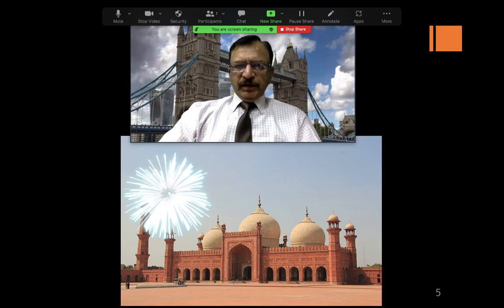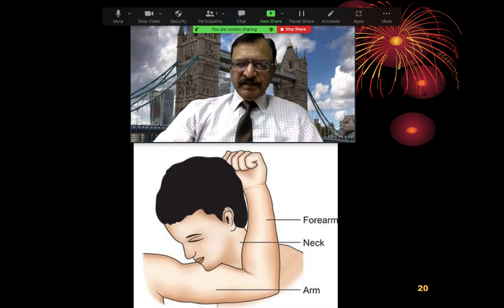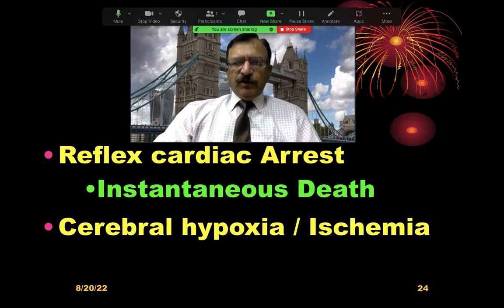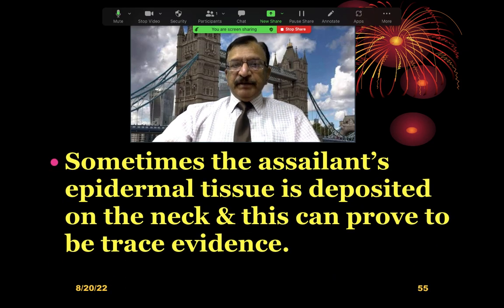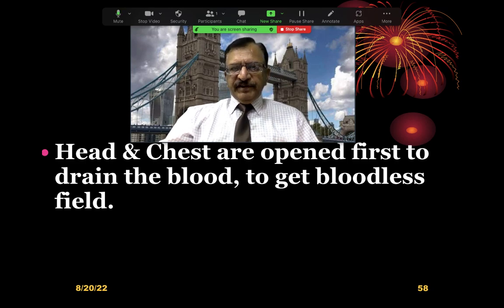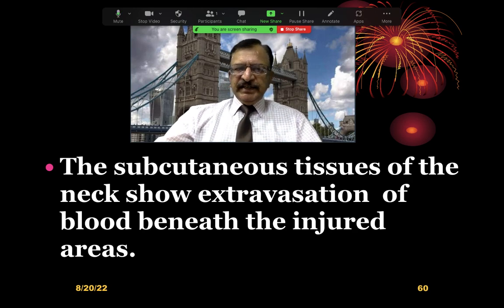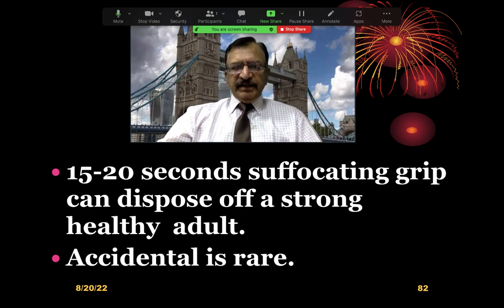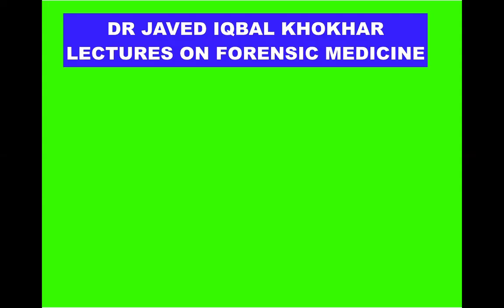1. SERIES-1 (THROTTLING) MANUAL STRANGULATION, MODE OF DEATH, AUTOPSY FINDINGS, ML ISSUES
MANUAL STRANGULATION

THROTTLING
Manual Strangulation, also known as throttling, is a type of asphyxial death.
It is also called as Manual Strangulation.
Where the Assailant uses his hand to encircle and compress the front and side of the neck
So it is constriction of the neck of a person by another person with one or both hands.
It is a common method of homicide, most often encountered when the physical size and the strength of the assailant exceeds that of victim.
Compression of neck of the victim in the bend of elbow applying to the neck is called Mugging.
MUGGING
Sometimes the foot or knee is used to apply constricting force.
Mechanism of Death
Hypoxic hypoxia
When fatal period is 2 minutes or more
Reflex cardiac Arrest
Instantaneous Death
Cerebral hypoxia / Ischemia
Mechanism of Death
Hypoxic hypoxia

Mechanism of Death
Reflex cardiac Arrest
Instantaneous Death
Cerebral hypoxia / Ischemia

Autopsy Findings
These are be divided into,
      1. External Findings
      2. Injuries On The Neck
      3. Internal findings
1. EXTERNAL FINDINGS;
In Deaths due to Reflex Cardiac Arrest, there will be NO positive finding related to asphyxia.
External injuries depend on the method of  Throttling & Resistance offered by the Victim.
Application of force may be one hand, both hands or fore-arm.
The external signs of asphyxia, will be apparent, like congestion, cyanosis, petechial haemorrhages.
The extent & pattern of these signs will depend upon the rate of the asphyxial process.
When the constricting force has been considerable, the signs will be well marked.
The tongue may be bruised, bitten by teeth & protruded.
There may be injuries  on the face, chest, etc.; indicating struggle.
The face & eyes may show multiple petechial haemorrhages.
2. Injuries On The Neck
The situation and extent of the bruised area on the neck will depend upon the relative position of the assailant & victim, the manner of grasping the neck and degree of pressure exercised upon throat.
The marks of bruising & ecchymosis are usually found on the  front and sides of neck, chiefly around larynx and above it.
Injuries On The Neck……
The soft tissues of the neck are compressed & forced upward backwards against the cervical vertebrae.
When force is applied with one hand from the front of the victim, superficial bruises & concentric abrasions due to finger nails are present.
When one hand is used, then obliquely directed multiple bruises (Penny Bruises) are observed,
multiple on one side due to finger pads or finger tips & single larger bruise on other side of  the thumb.
Commonly known as PENNY BRUISES.
The term “Six Penny” is used due to the shape of the bruise similar to Six Penny coin.
Rounded/Discoid shaped bruise consistent with manner of grasping.

If the assailant changes his hand or uses both hands, then multiple bruises are seen on both sides of neck.
The bruising caused by thumb is generally wider than that caused by fingers.
Similarly in addition to bruises, Crescentic Abrasions caused by Finger Nails are also seen. That caused by thumb nail is deeper  & wider.
Sometimes the assailant’s epidermal tissue is deposited on the neck & this can prove to be trace evidence.
If soft garments are in between the hands & neck, there will be no external injury.
Skin on the back of the neck is tough & there is little bruising.

3. Internal Injuries
The subcutaneous tissues of the neck show extravasation  of blood beneath the injured areas.
3. Internal Injuries
Head & Chest are opened first to drain the blood, to get bloodless field.
Neck should be opened in V-Shape incision & careful dissection layer by layer should be done.
In usual case, where the constricting force has been considerable, the signs of asphyxia will be well marked.
Fracture of hyoid bone & laryngeal cartilages may be present above the age of 40.
The fracture is in the region of greater cornue, at the junction of outer 2/3 and inner 1/3,

which is due to squeezing process, the broken fragments are displaced inwards.

Direct Lateral   Compression
Medico-legal Aspects
The most important medico-legal issues in throttling are that,
    1. Whether death was due to Throttling
    2. Whether it was Suicidal, Homicidal or Accidental